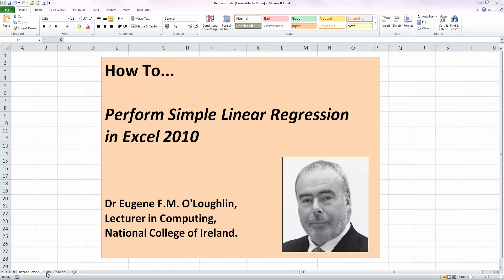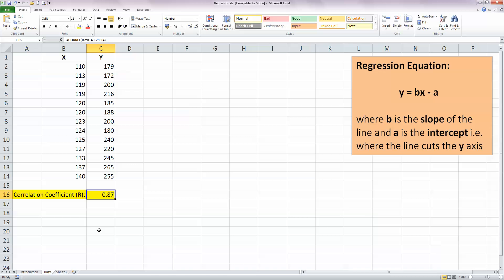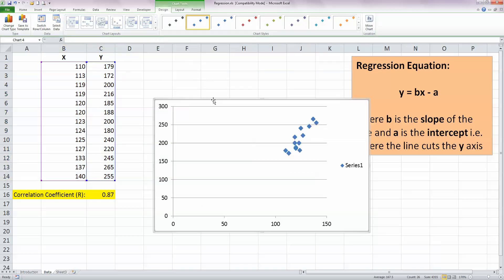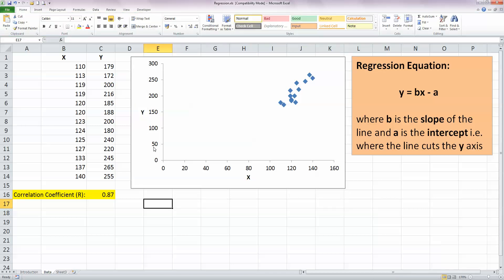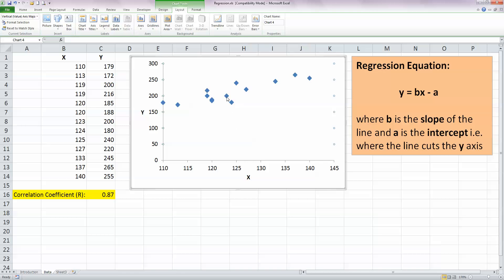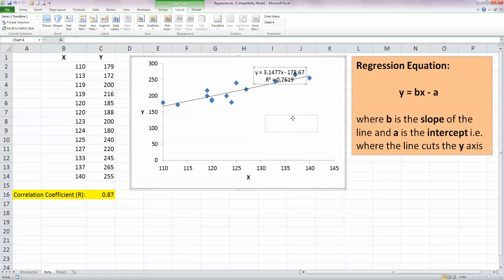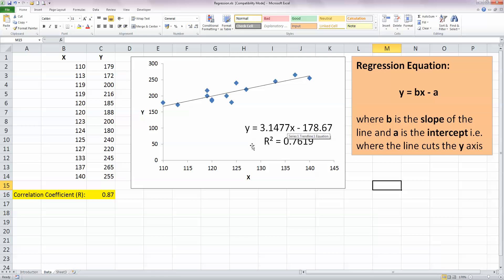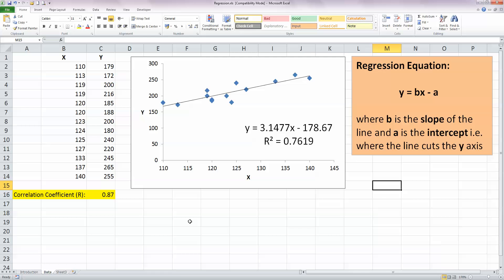How To... Perform Simple Linear Regression in Excel 2010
Use Excel to generate a Simple Regression Equation and to add a line of best fit to compare two sets of data. Excel also gives you an R-squared value to show how strong the correlation  is between the two sets of data.